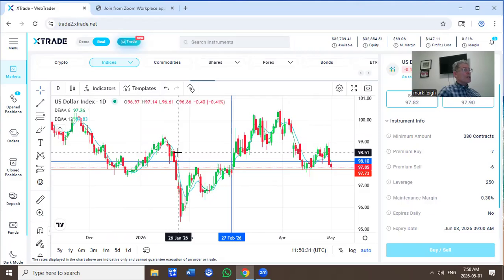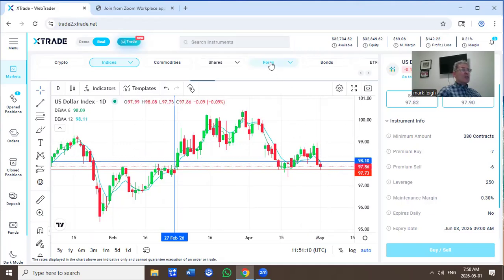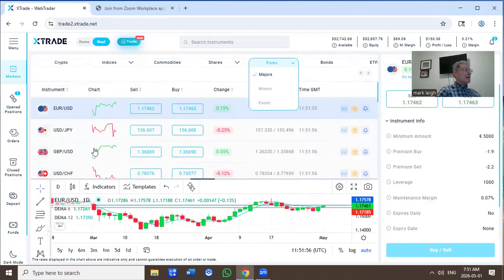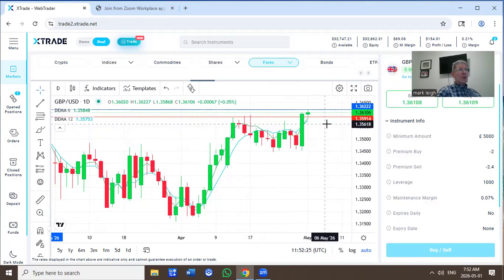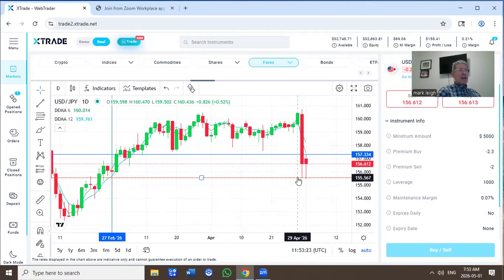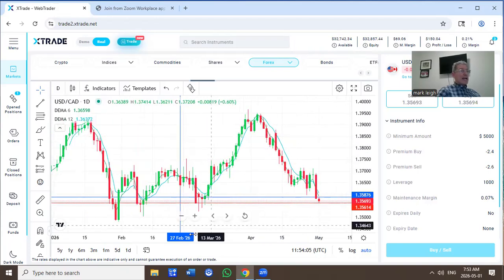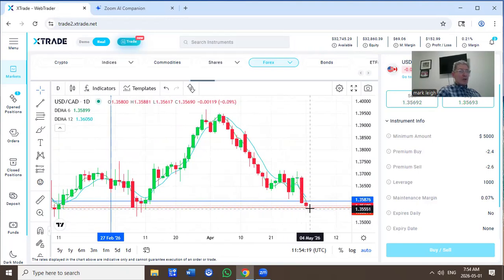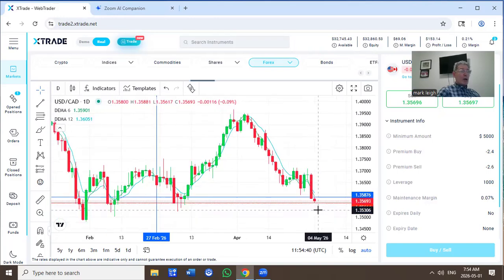May 1, 2026 - FX Majors Update from Mark